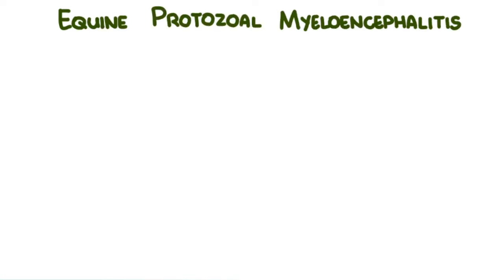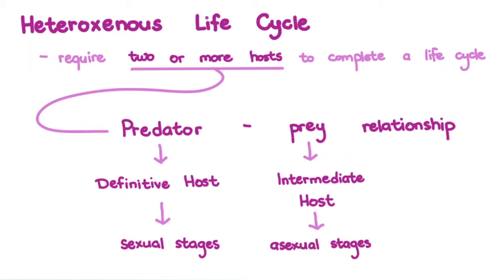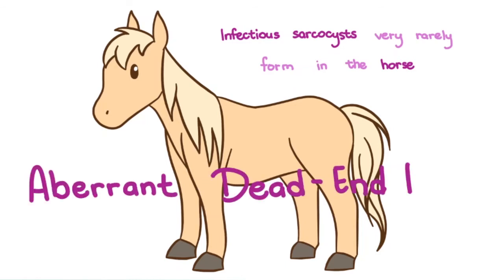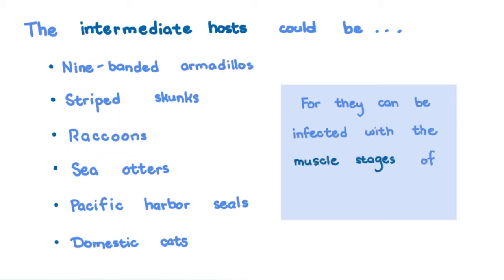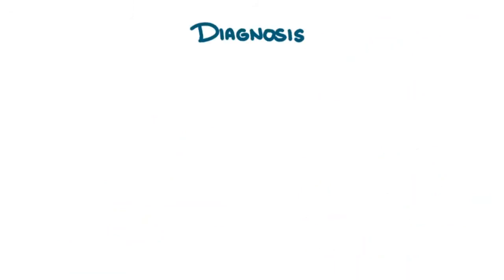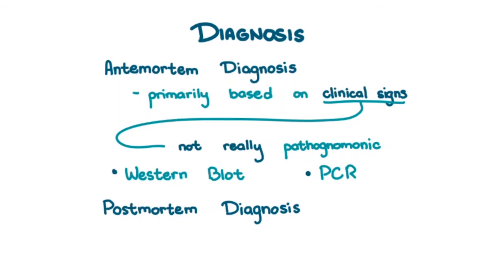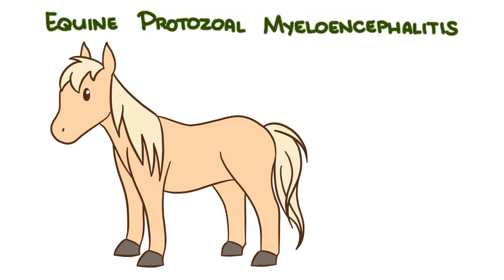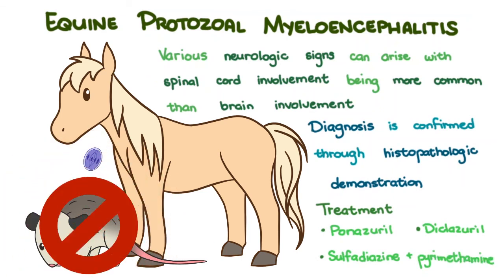Equine Protozoal Myeloencephalitis - causes, life cycle, pathophysiology, diagnosis, treatment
Equine protozoal myeloencephalitis is a neurologic disease in horses caused by Sarcocystis neurona. Horses get infected by ingesting feed or water contaminated with opossum feces that have sporulated oocysts. Various neurologic signs can arise with spinal cord involvement being more common than brain involvement.

References:
    Bowman DD. 2014. Georgis' Parasitology for Veterinarians. 10th ed. St. Louis, Missouri: Elsevier.